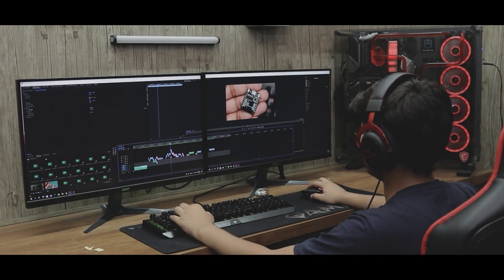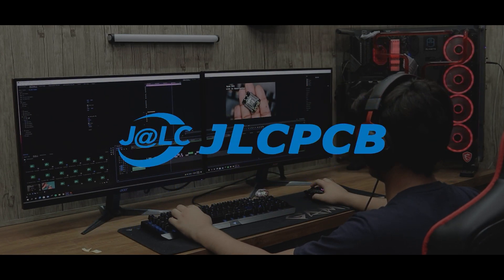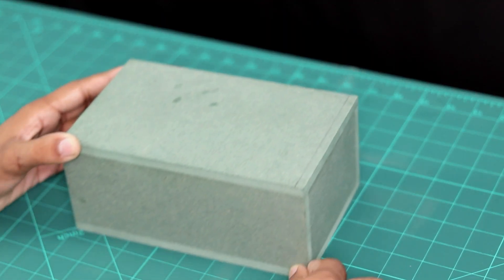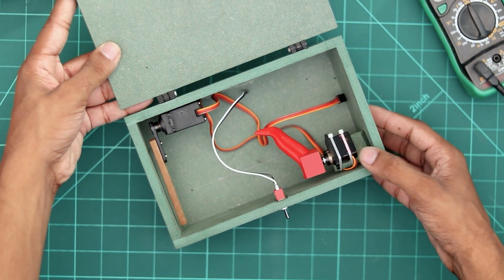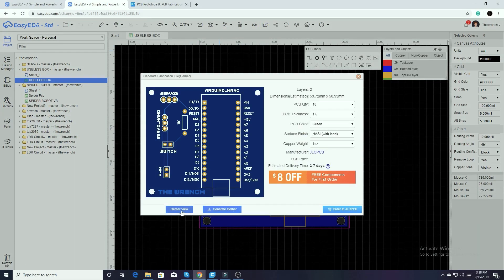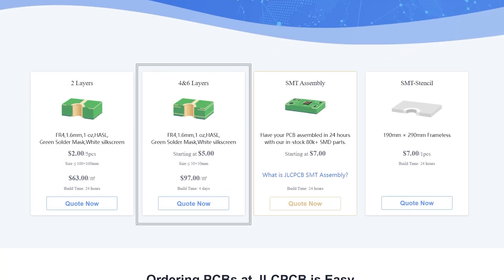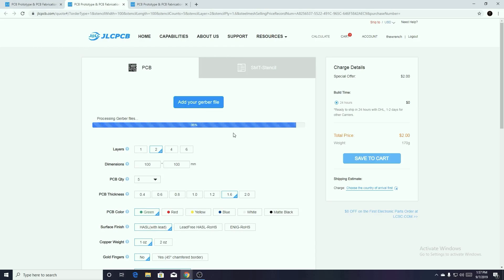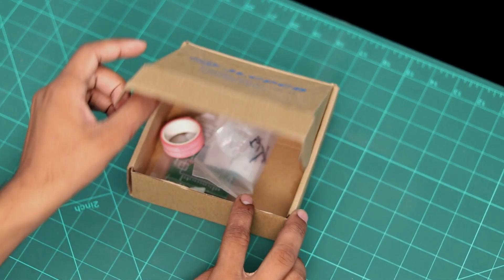How to Make a Useless Box | Amazing DIY Project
PCBA from $0（Free Setup, Free Stencil) (Register to Win $30 Coupons)

Hi Friends, in this video im going to be making a very intreseting DIY Project - Useless Box which is based on Venom Movie Character. Its really cool and fun to play with it. Its really fun to make with some servo motors, wooden box and a arduino board.

Wooden Box